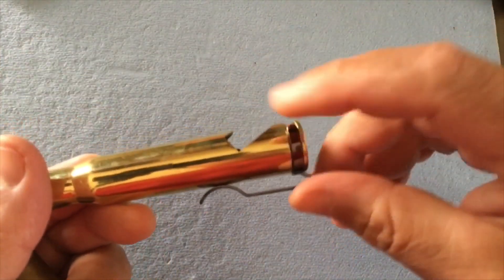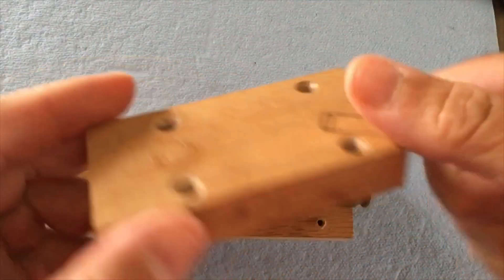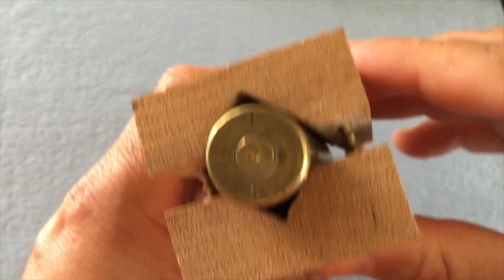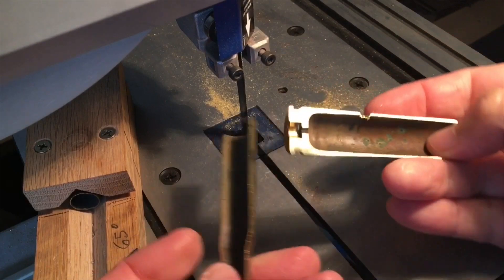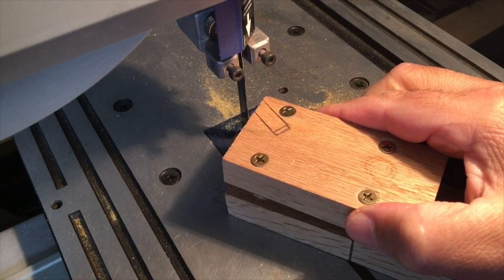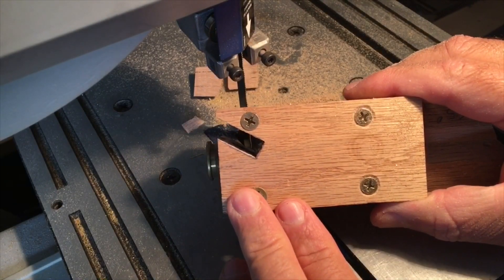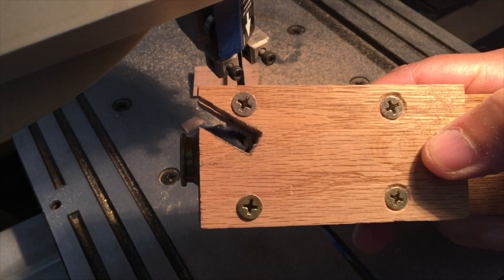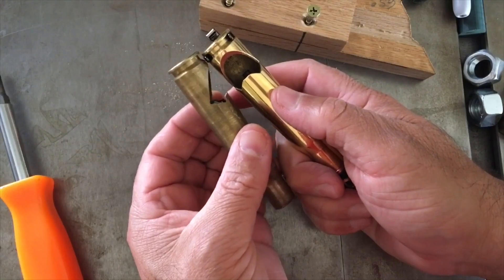50 Caliber bottle opener bandsaw Jig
Bandsaw Jig for 50 Caliber cartridge | create your own bottle opener.